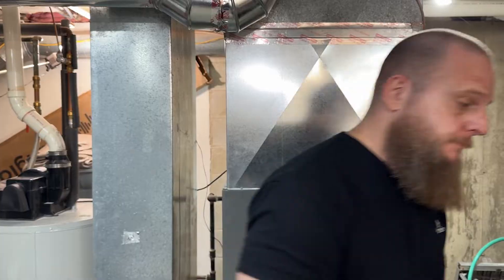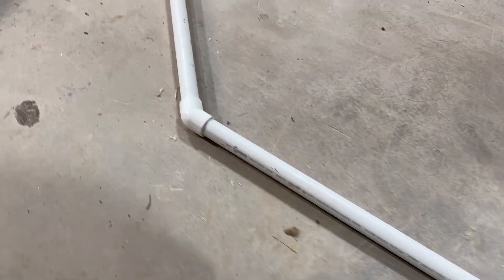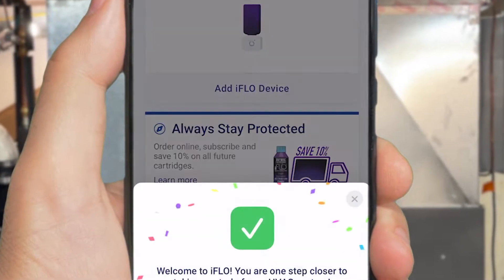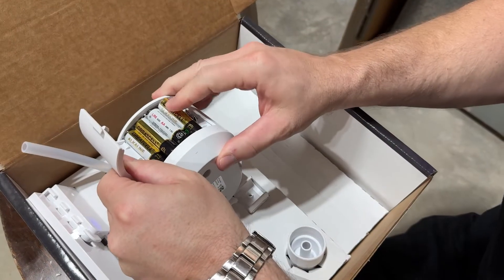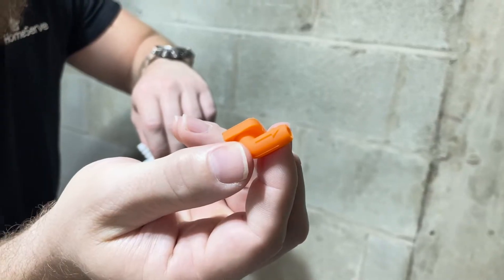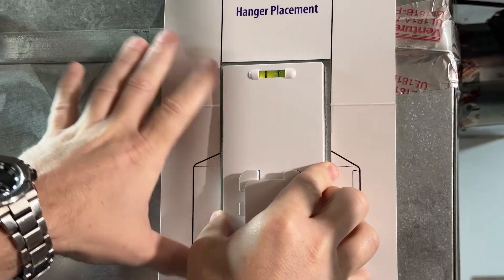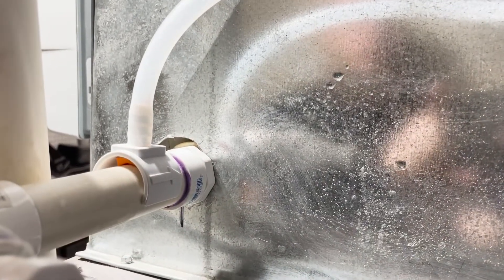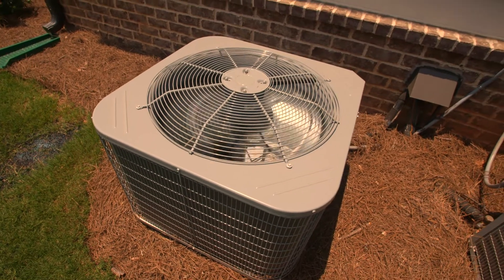Zooglea Zapper: We Tested the iFLO AC Drain Line Cleaning Smart Device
When you have a cold or the flu — or COVID-19 — you might take, say, Mucinex to break up the congestion. Well, if your HVAC system is the respiratory system of your home, your AC drain line needs a decongestant to keep it from getting stuffed up, too. Stuffed up with what, you may wonder? Zooglea.

Webster’s dictionary defines Zooglea as: “a gelatinous or mucilaginous mass that is characteristic of the growth of various bacteria when growing in fluid media rich in organic material and is made up of the bodies of the bacteria embedded in a matrix of swollen confluent capsule substance.”
In layman’s terms, it’s like snot in your AC system.

You can clean your AC drain line — also known as your condensate drain line, the pipe that collects and carries away the condensation created by your air conditioning and channels it outside or into your wastewater system — by regularly flushing it with distilled white vinegar or using any number of products or tools on the market.

Another option is a new AI-powered smart device, iFLO, which automates zooglea zapping in your AC drain line and drain pan so that you don’t wind up with water overflowing into your home due to a clog, mold and bacteria growth in your HVAC system due to neglect, or an ill-timed air-conditioner failure during the dog days of summer.

According to iFLO, water damage from AC-drain-line leaks, overflows and flooding soaks homeowners for as much as $40,000 per claim. And if you live in the Southern U.S., with its steamy summers and warm year-round weather? iFLO says HVAC-related flood claims are the No. 1 cause of water damage in homes.

iFLO connects to your smartphone via an app and automatically customizes your program based on the temperature and humidity in your geographical area. The device automatically dispenses an enzyme-based cleaning solution that breaks down the slimy, phlegm-like zooglea to keep the drain lines clear year-round on a tailored-to-you schedule. iFLO says everything you need comes in the kit, and claims you can install it in just 5 minutes. The iFLO mobile app offers a step-by-step setup guide, how-to videos and enables  access to 24-hour support.

The HomeServe Editorial team tested an iFLO device on a real HVAC system in a real home. What is the step-by-step process for installation? What tools will you need for the job? Does the setup really take just 5 minutes? Is the product as effective as advertised? We address all these questions and much more in the video.

Produced by: Eric Rossi